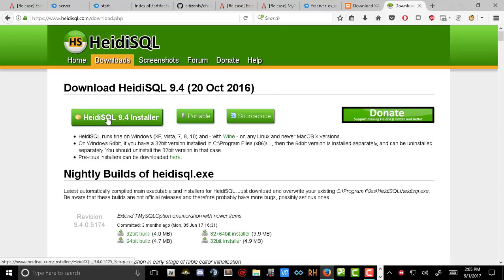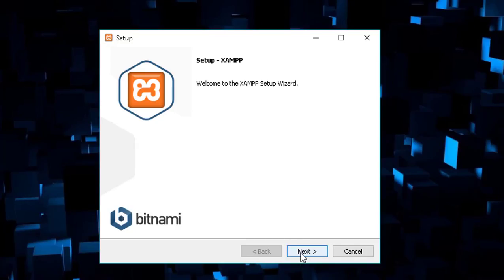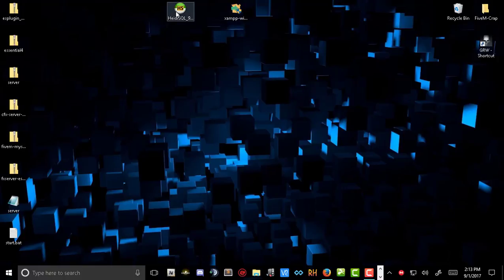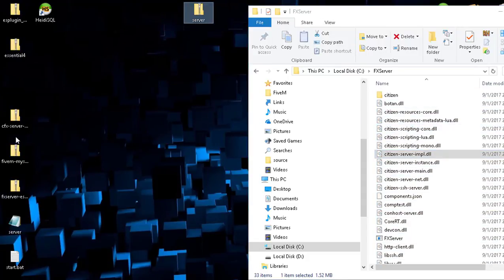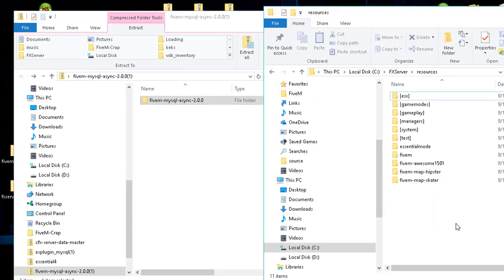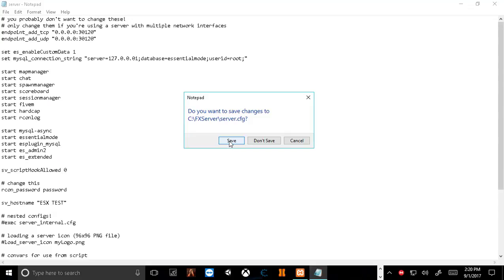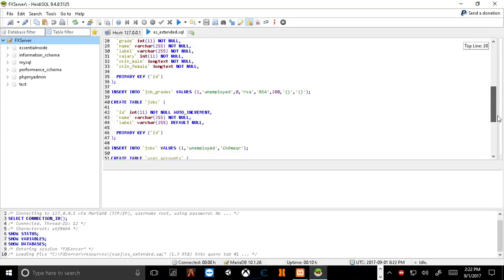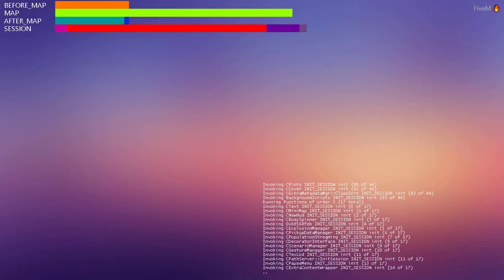How to make a FiveM Server 2017! (esx)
Hey guys this is one of my first videos, And I thought I'd share this for all the noob devs "like I was" . If you need any help just comment or shoot me a message on discord "Levi Baines | 355#1562"

How to make yourself admin.

(DOWNLOAD ALL THESE BEFORE WATCHING!)
server.cfg:

READ!
I will try to keep all the links updated. FiveM updates their servers every so often. So files get outdated and don't work. If that's the case please comment telling me so and I will update them.
Thanks Levy :)

Important! If you don't have discord I'll link that too.